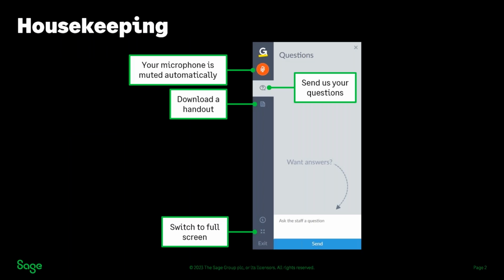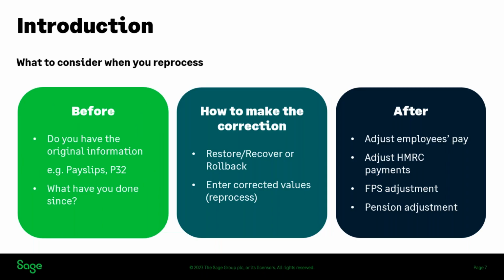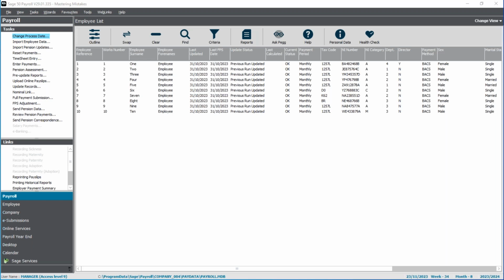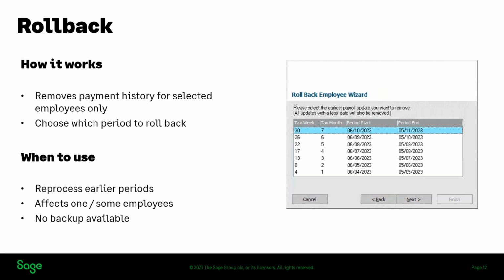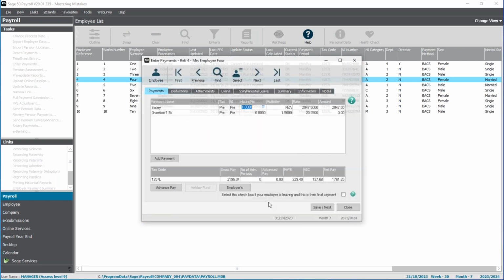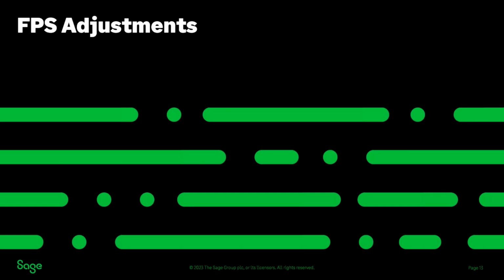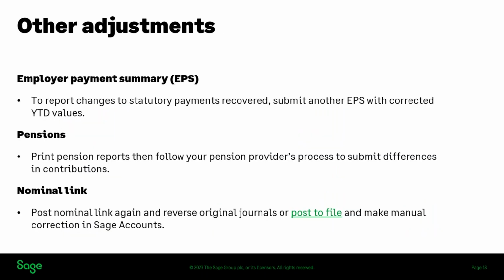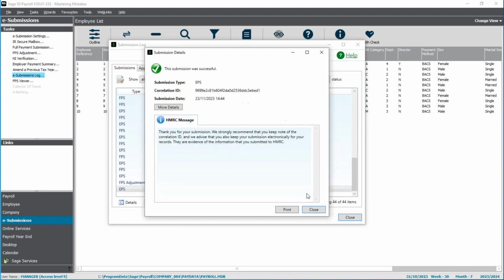Sage 50 Payroll (UK) - Mastering Mistakes